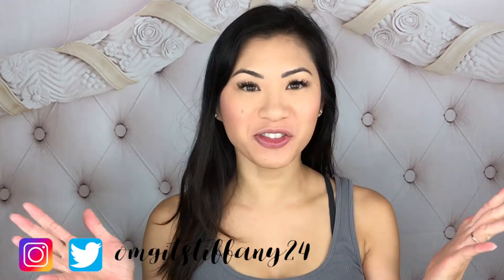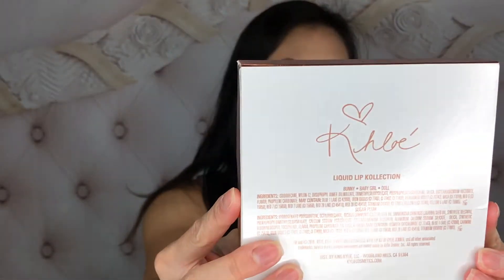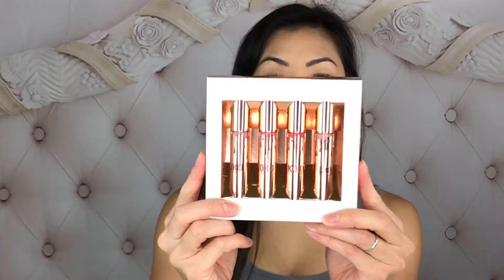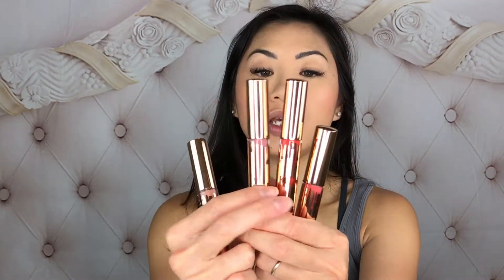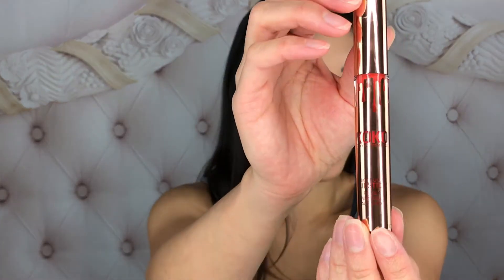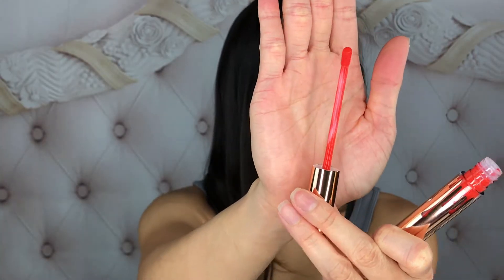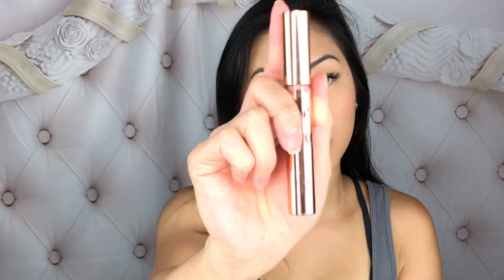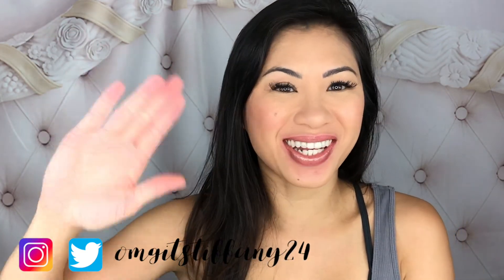IN LOVE WITH THE KOKO KHLOE x KYLIE COLLAB | OMG IT’S TIFFANY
Today I am going to do first impressions review and swatches on the In Love With The KOKO bundle. Keep on watching to find out if this was a hit or miss for me. Will I love it or hate it?  And click on the bell to get notified Love yah!!!

$52.00 PRIMER!! | TATCHA SILK CANVAS PRIMER | WORTH IT OR NO | FIRST IMPRESSIONS | WEAR TEST | OMG IT’S TIFFANY

NEW JEFFREE STAR MINI LIQUID LIPSTICKS PINKS AND RED BUNDLE | FIRST IMPRESSIONS |SWATCHES |REVIEW | OMG IT’S TIFFANY

JEFFREE STAR MINI VELOUR LIQUID LIPSTICKS | HIT OR MISS? | MAKEUP | FIRST IMPRESSION, REVIEW, SWATCHES| OMG IT’S TIFFANY